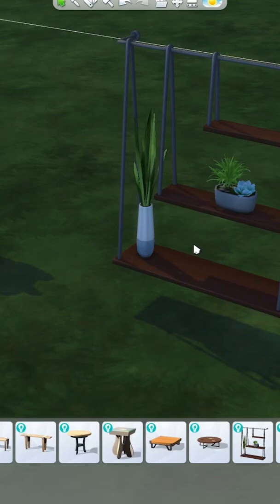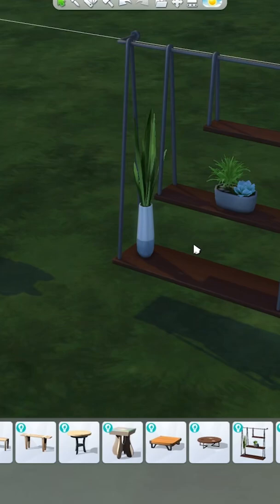The Sims 4 Economy Is So Broken 🤦‍♂️